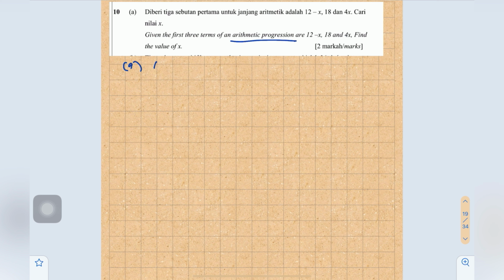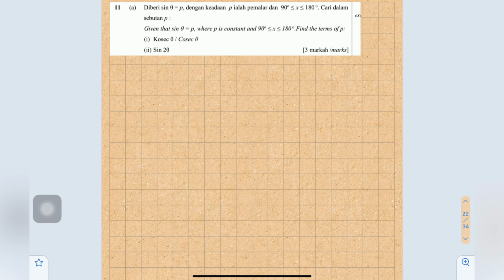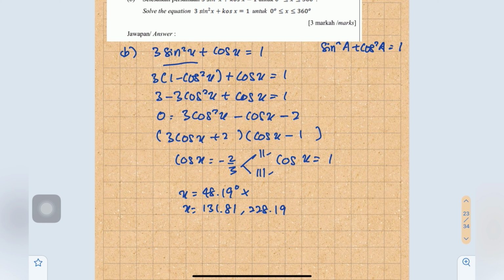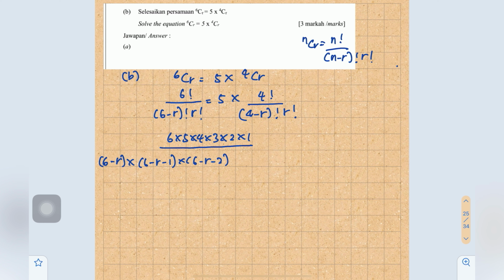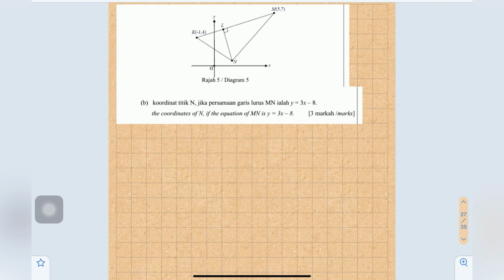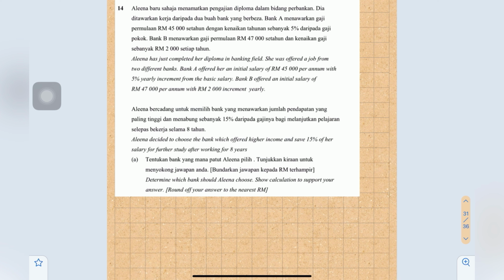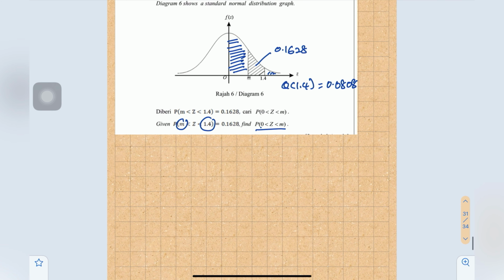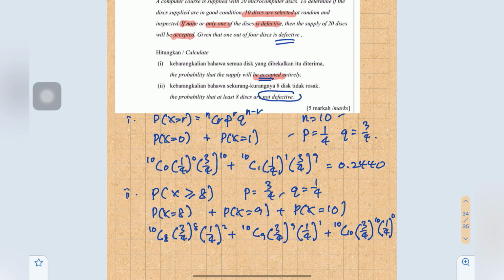SPM Trial Add Math Melaka 2021 - Paper 1 (part 2of 2)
3 : 36 - Correction 10 (b) , k = 4.

Timestamps:
0:00   Question 10
3:39   Question 11
8:30   Question 12
14:08 Question 13
18:20 Question 14
22:12 Question 15